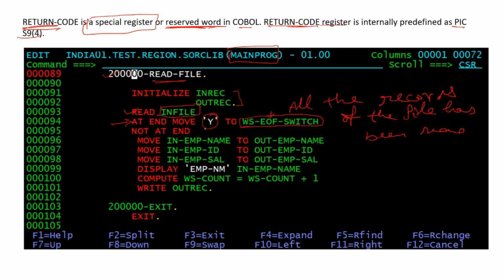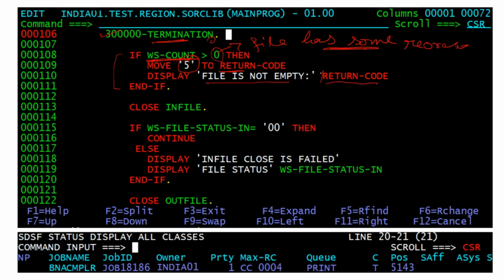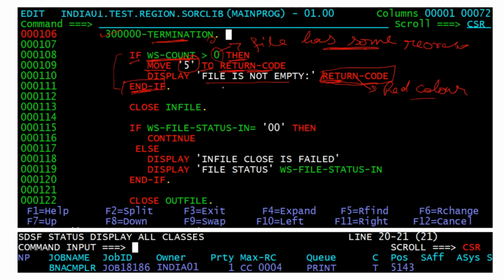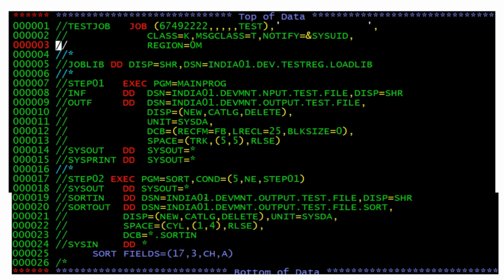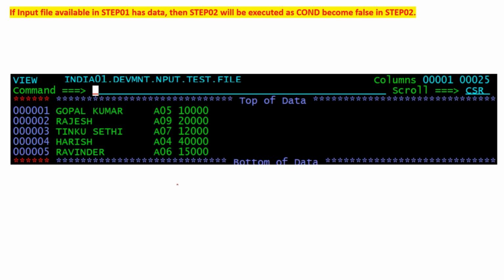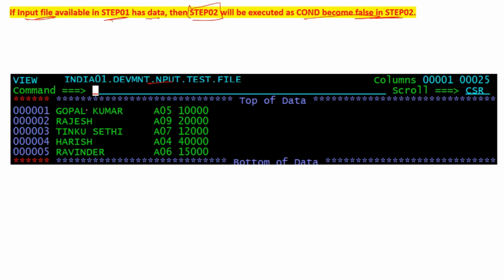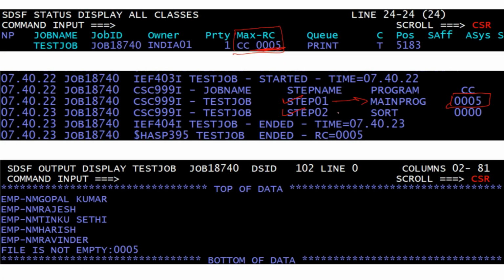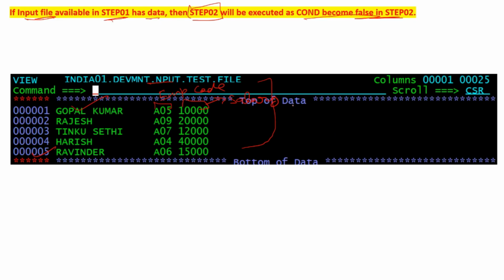How to pass return code from COBOL to JCL | Return Code Set Method in COBOL Program | Mainframe Guru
We can pass it through COBOL Program to JCL using RETURN-CODE reserved word.
Thank you Guys for all your love & support toward this channel.